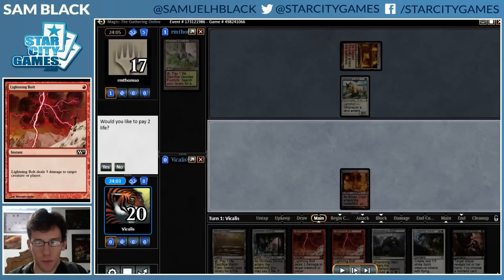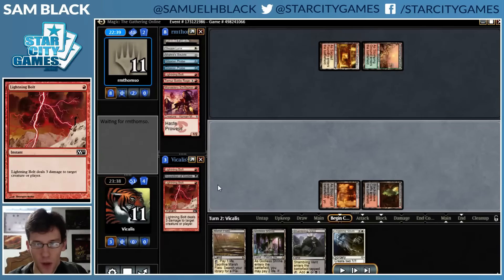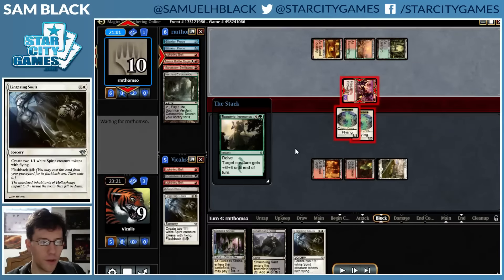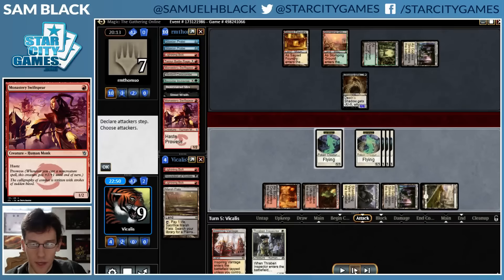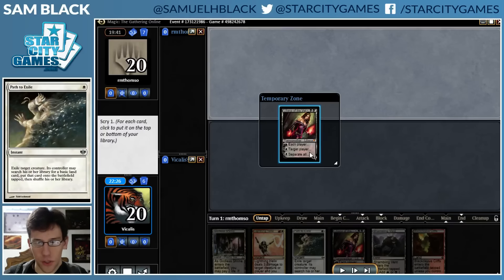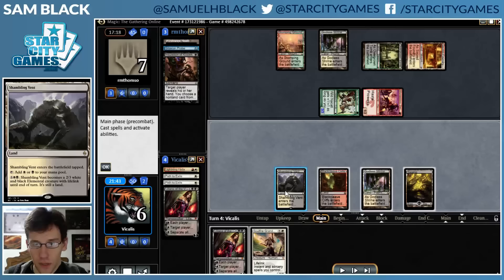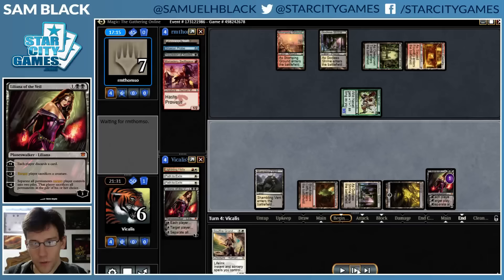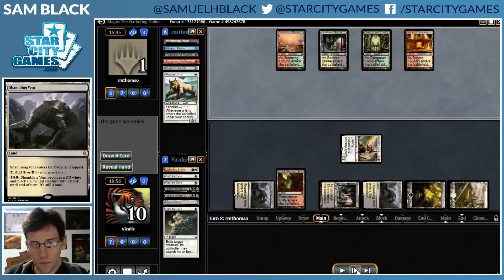Modern: Mardu Copter with Sam Black - Round 2